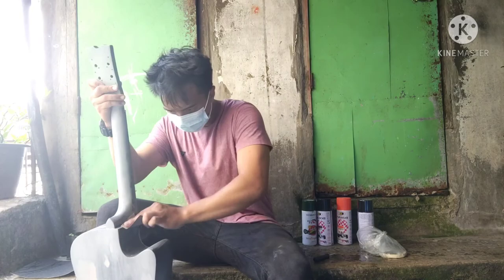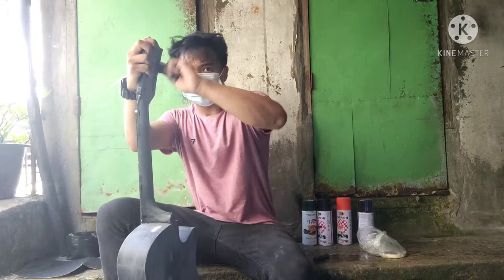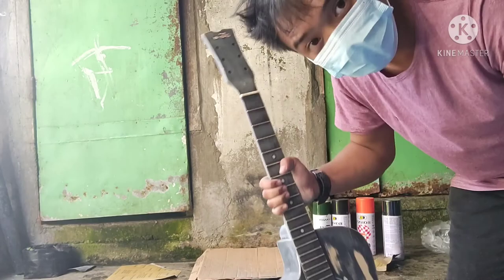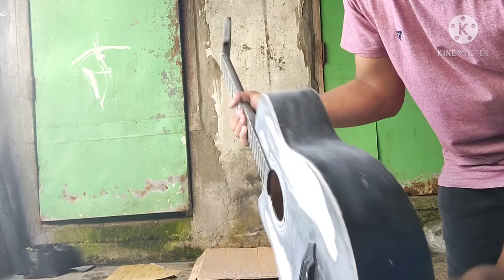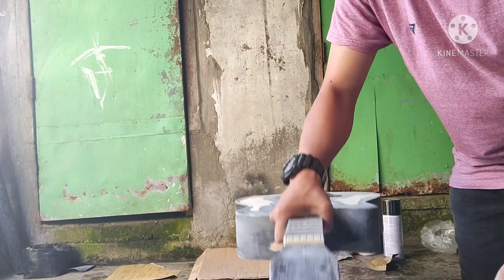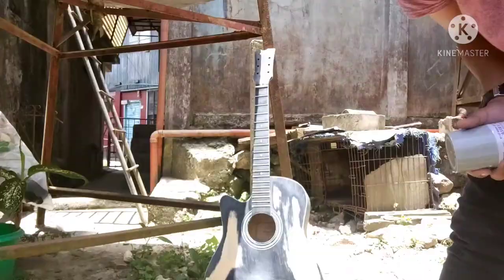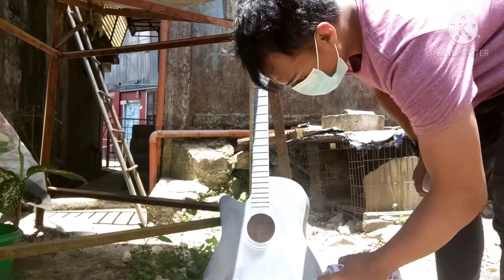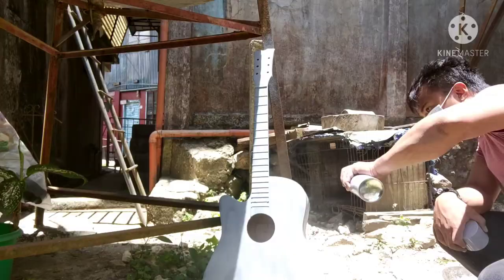ART APPRECIATION SPRAY PAINTING THE GUITAR VLOG #1